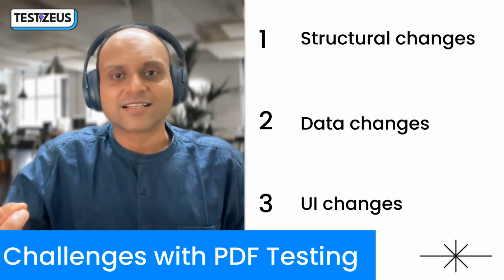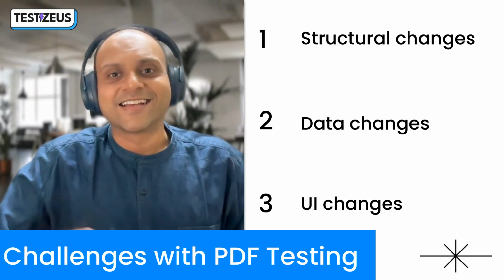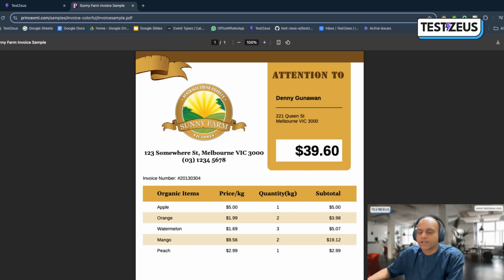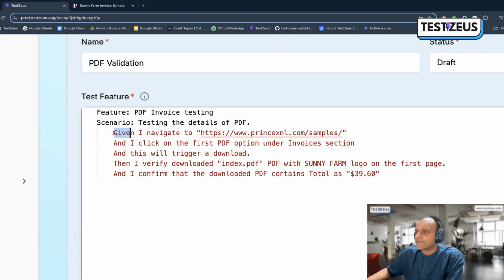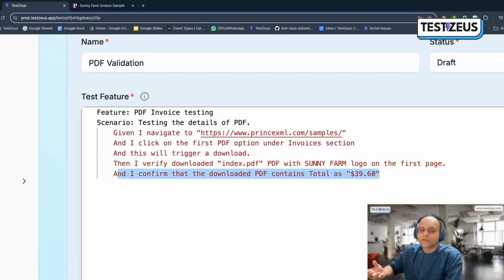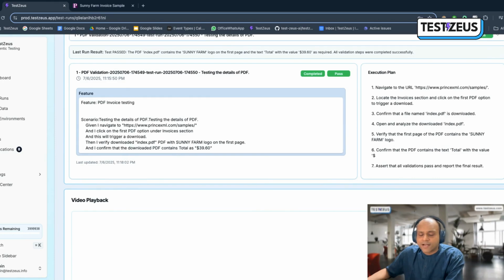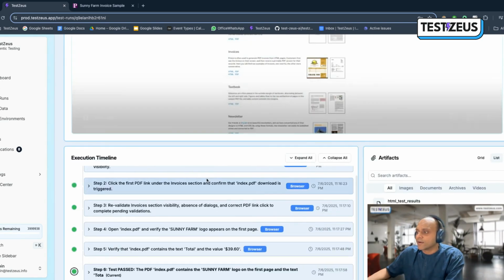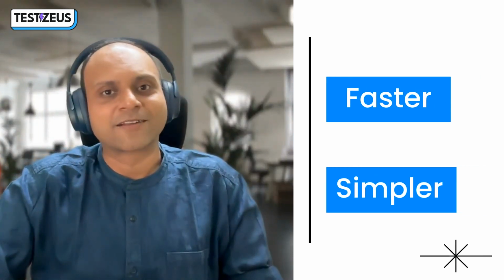PDF Testing using natural language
Lets see how we can do PDF testing and validation using natural language and AI agents